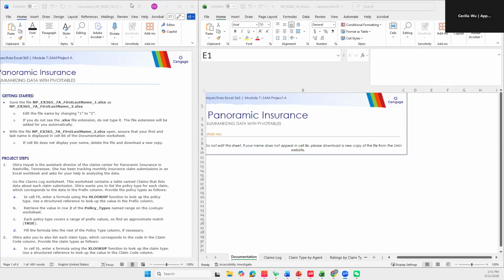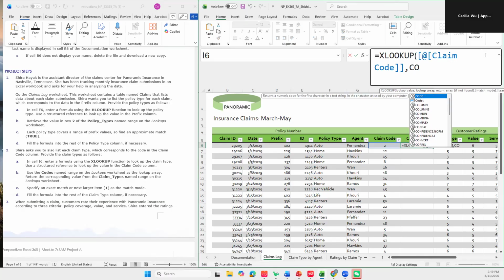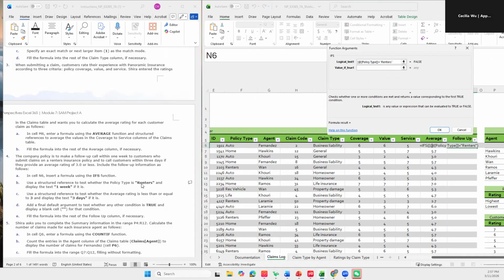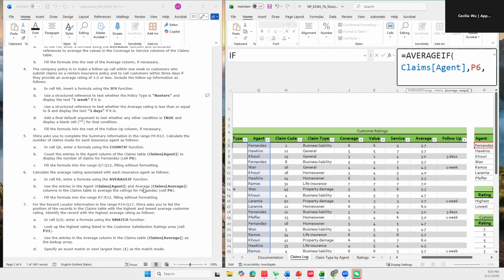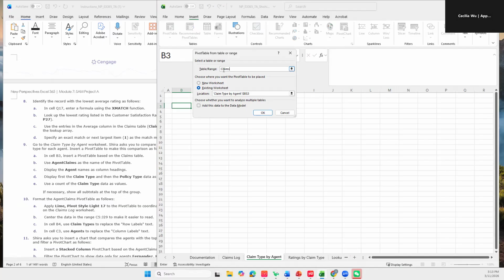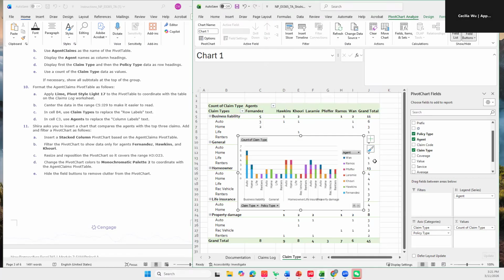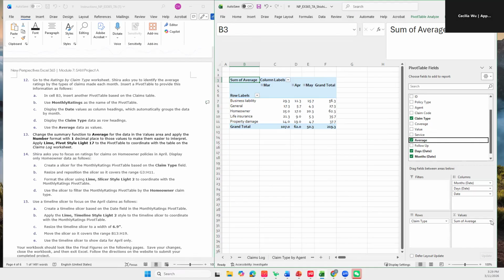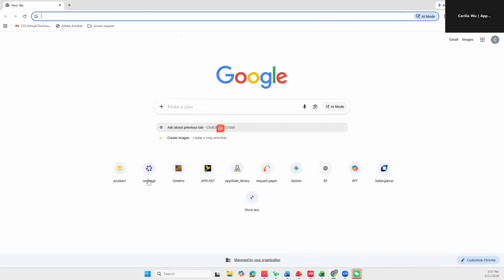CIS1060_SAM Project 7